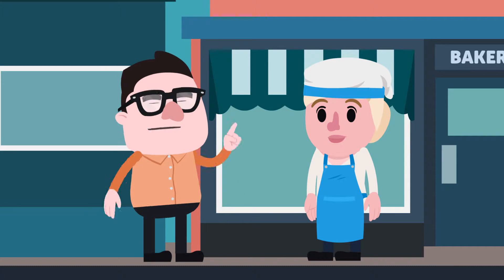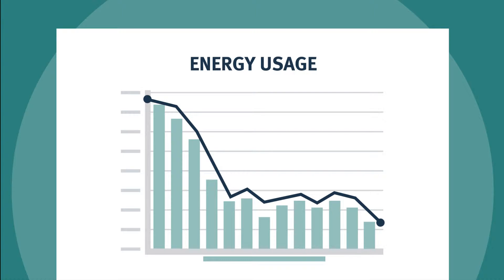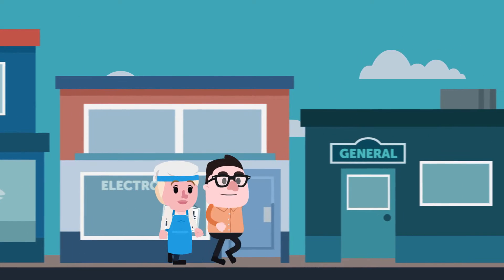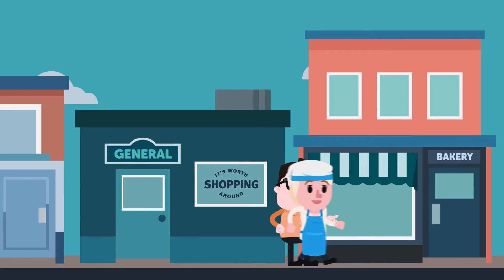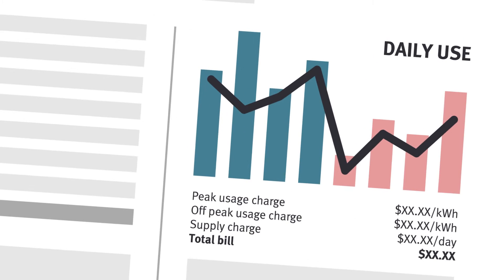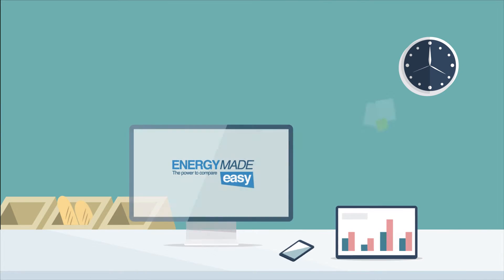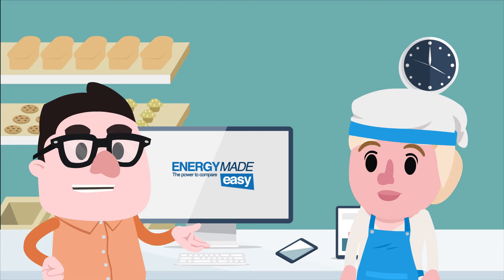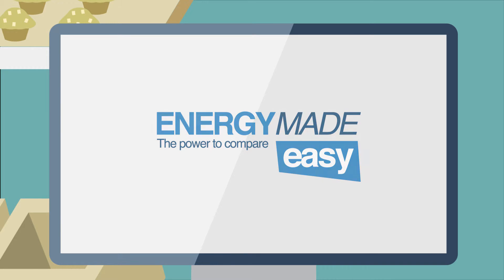Searching for electricity deals in South East Queensland